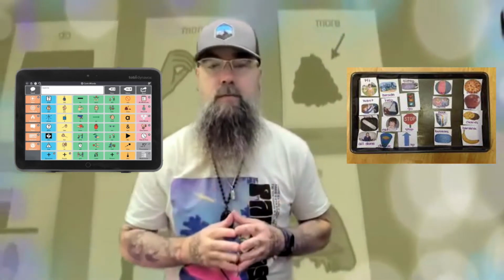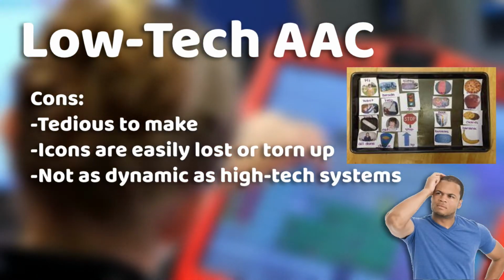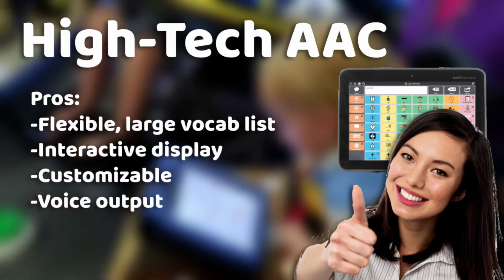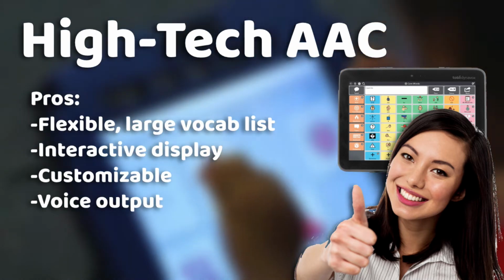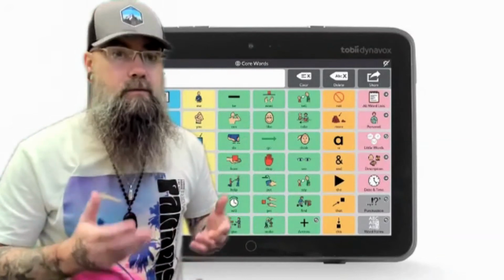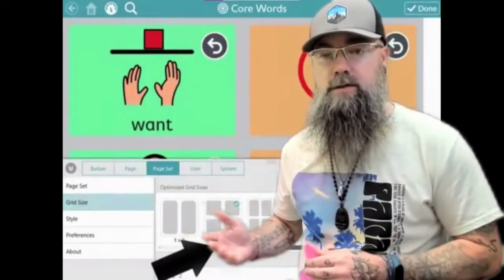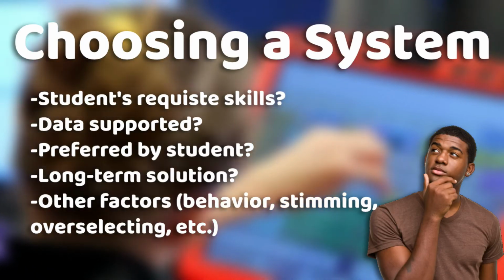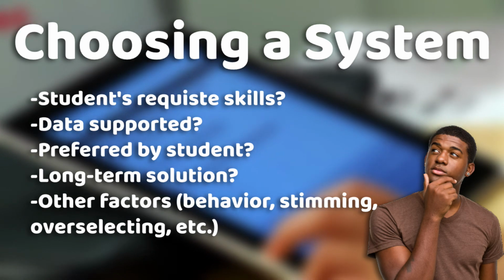All About AAC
This is a brief overview of Augmentative Alternative Communication. Low-tech and high-tech options are explored.

All other images and effects used from Shutterstock through Cyberlink PowerDirector subscription.